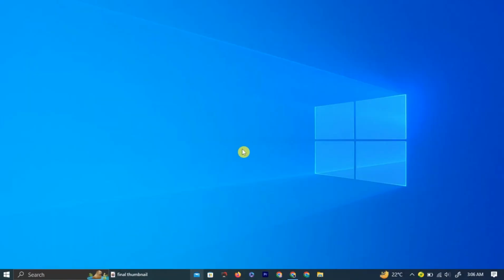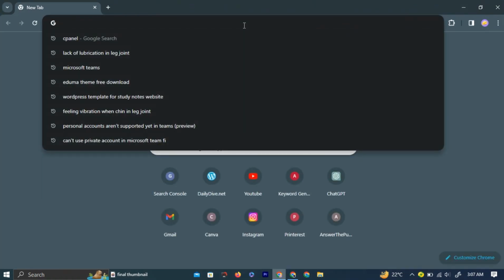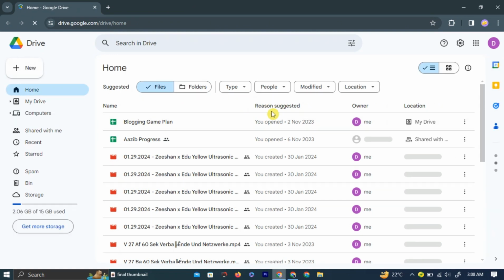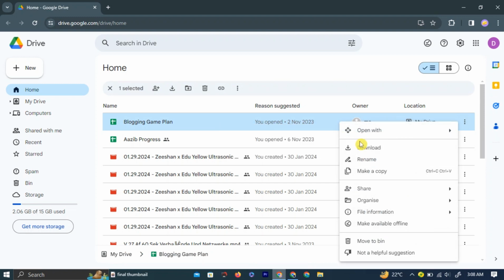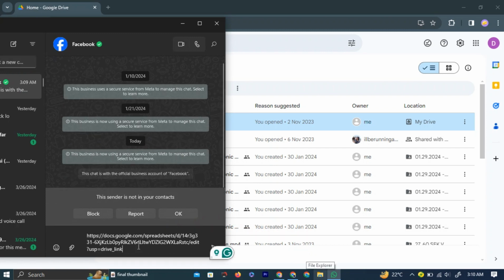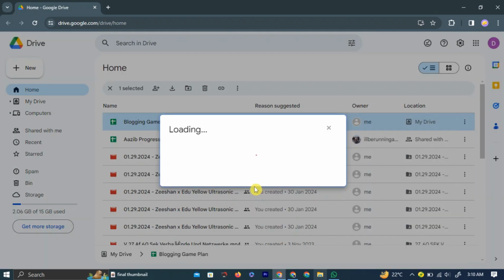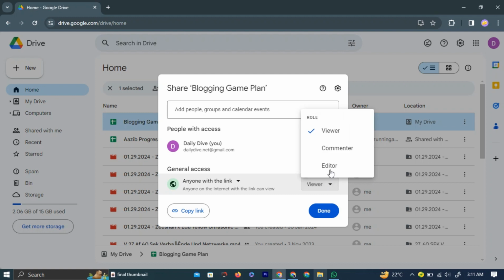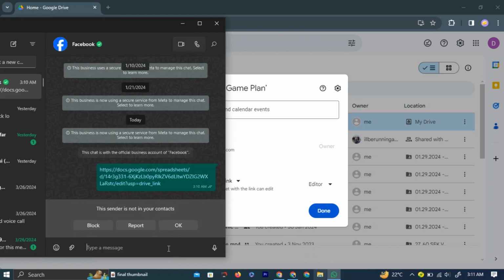How to Share Google Drive Link on WhatsApp (2024 Update)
🔹 Sharing Google Drive links on WhatsApp is easier than ever with our updated guide for 2024! Whether you're using a smartphone or computer, follow our step-by-step instructions to seamlessly share files and folders via WhatsApp.